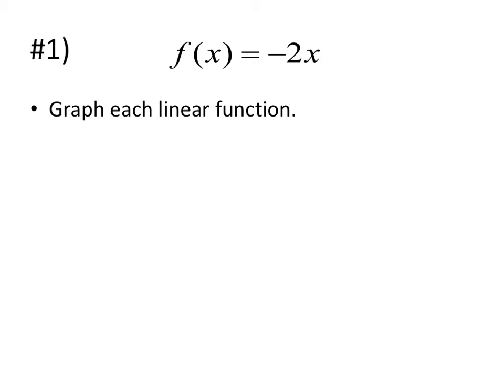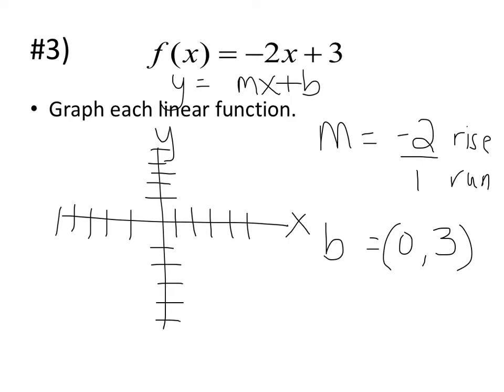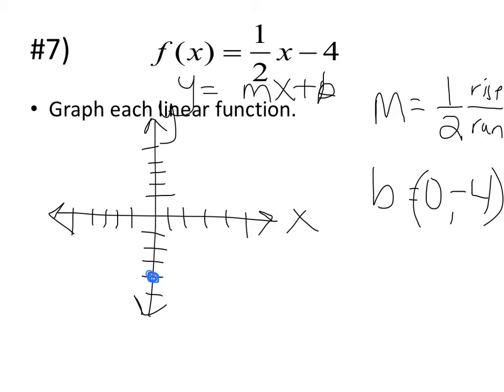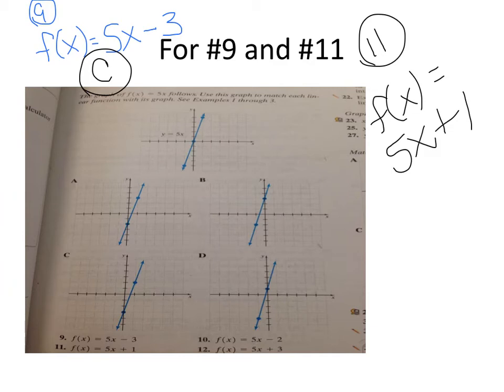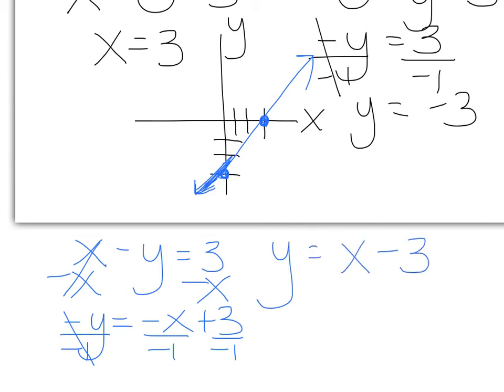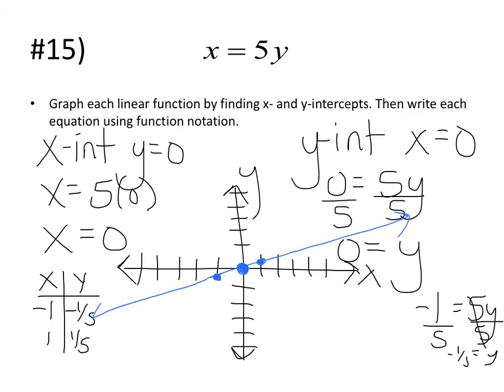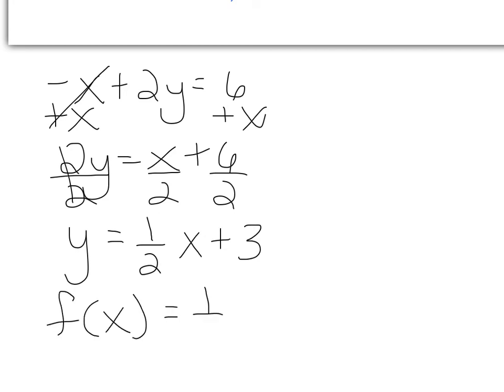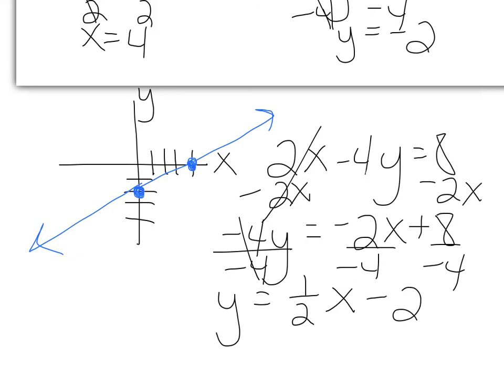3.3 Part 1